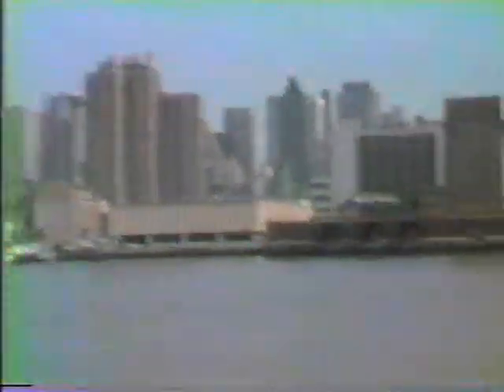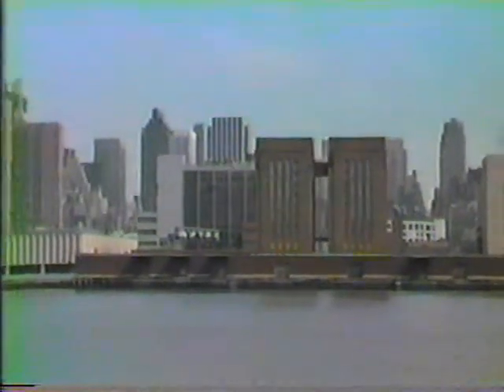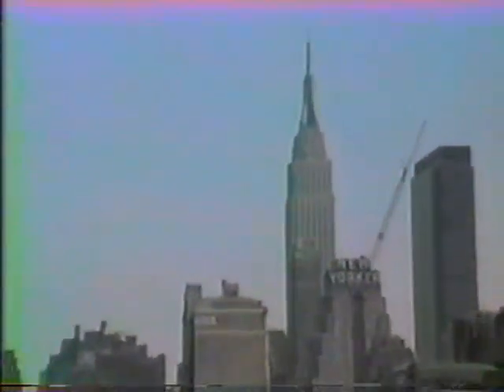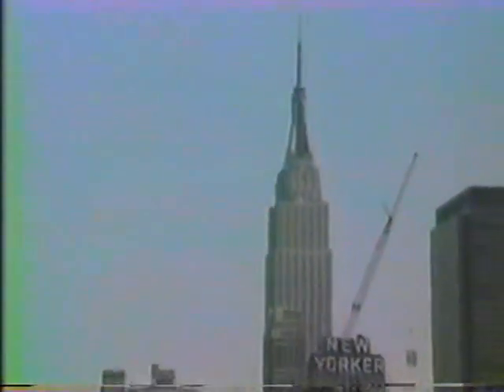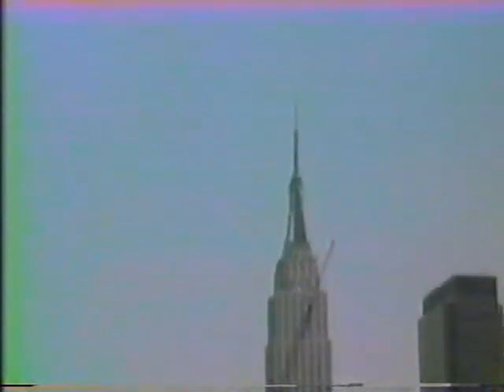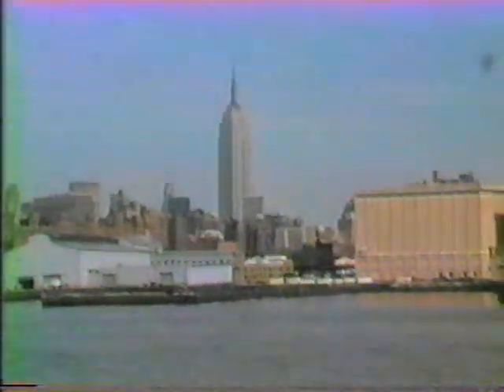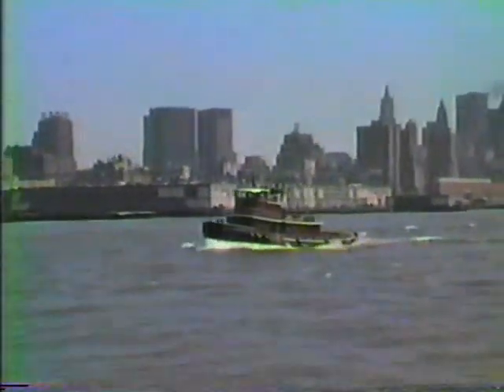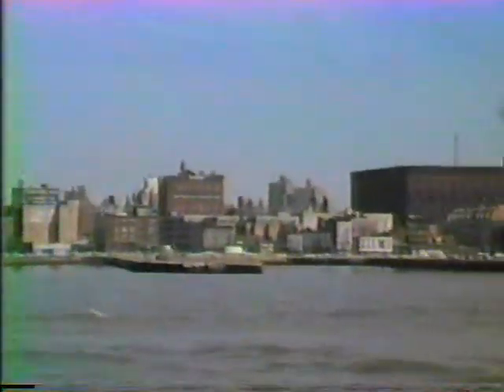New York City Trip April 1985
Our first trip to New York City from April 16th through 23rd of 1985. We had a great time. We stayed with my sister Mary and Brother Grant who lived in Yonkers at the time.